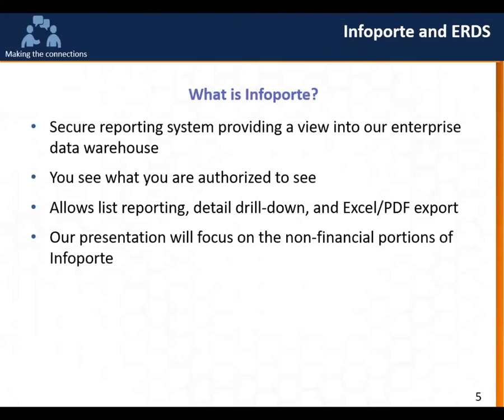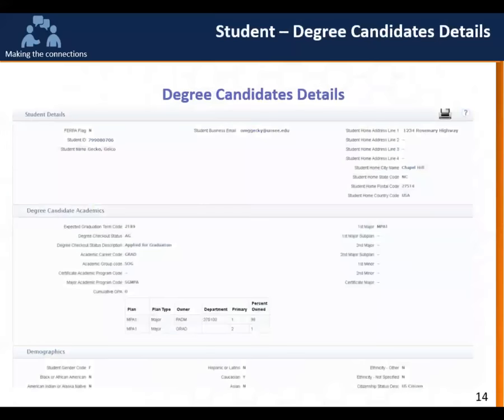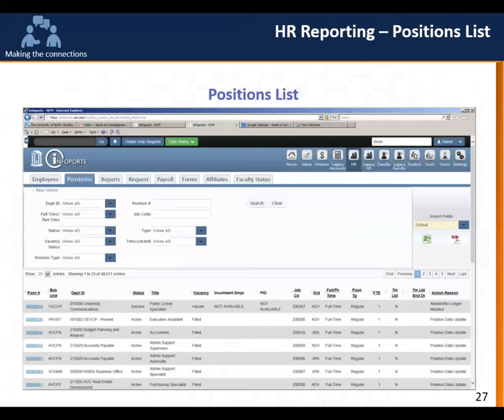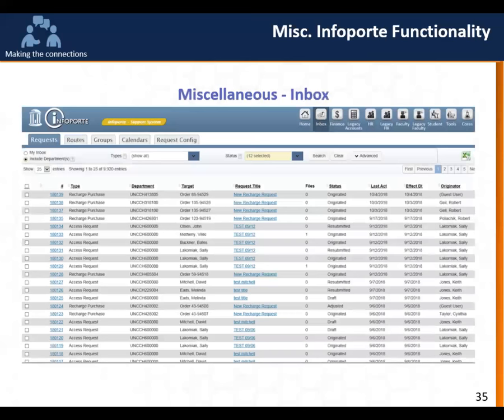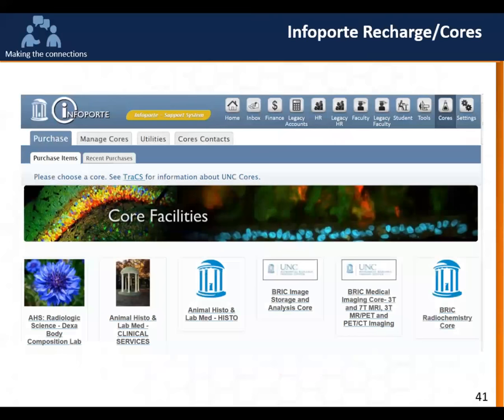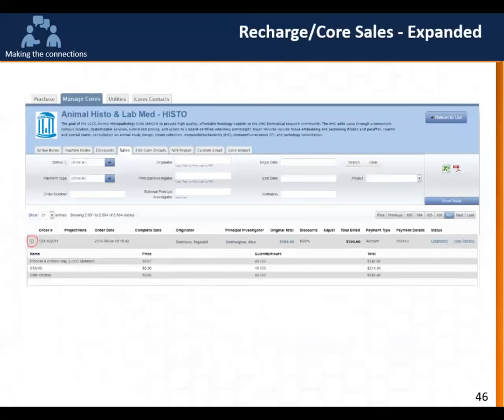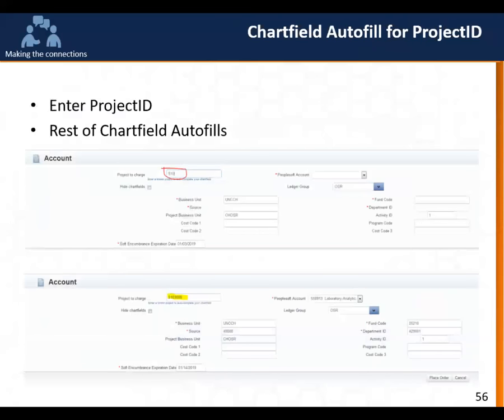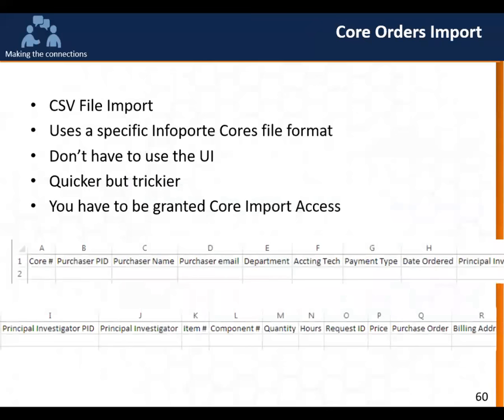InfoPorte R&R Recharge and Other Reports